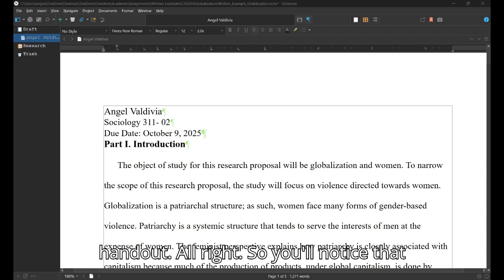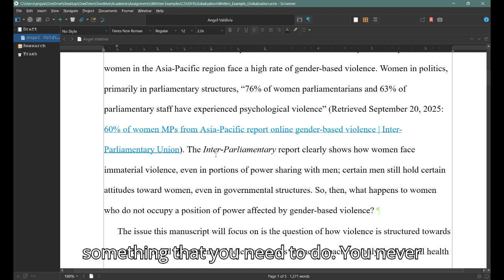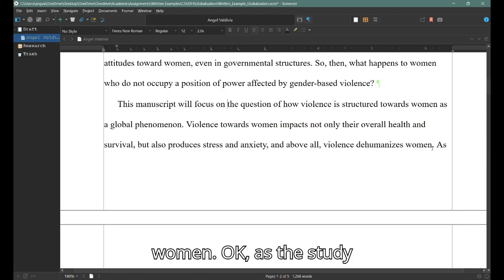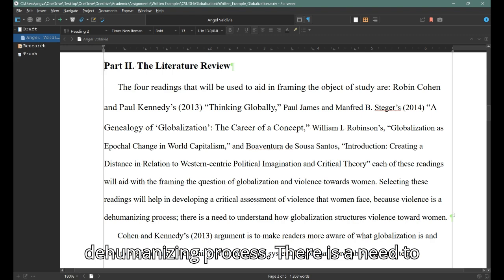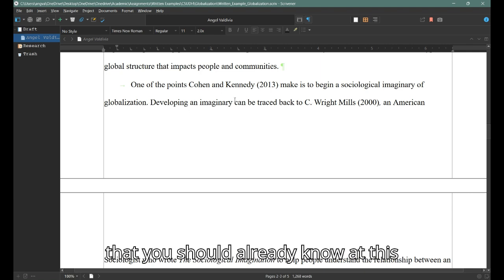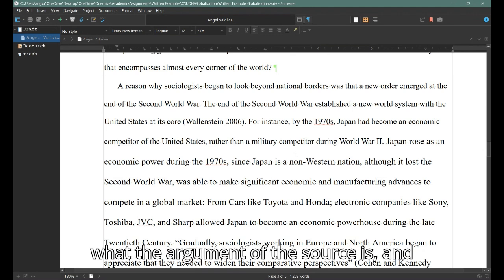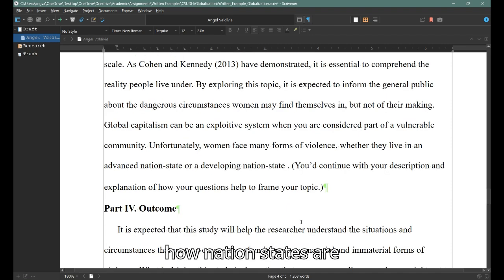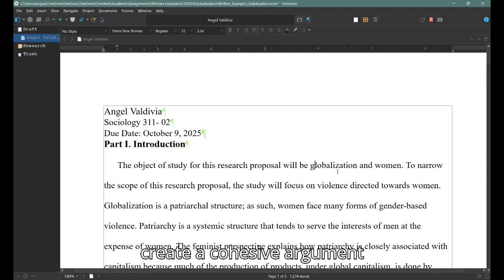Assignment #2 The Research Proposal - Written Example